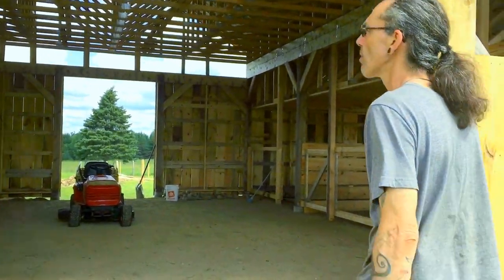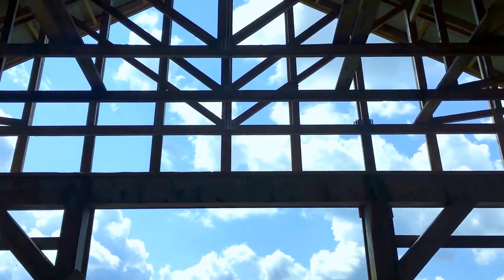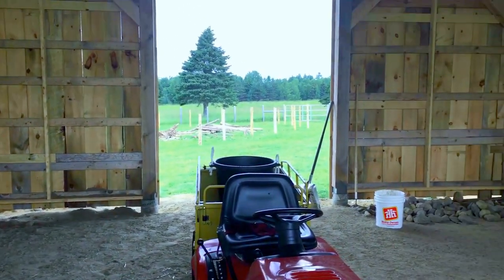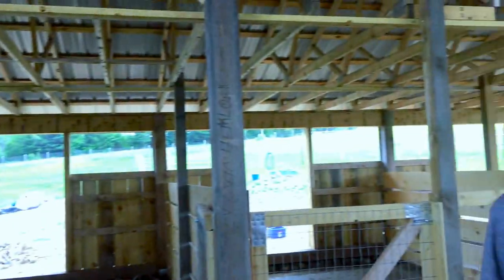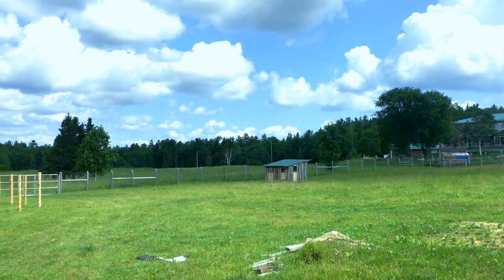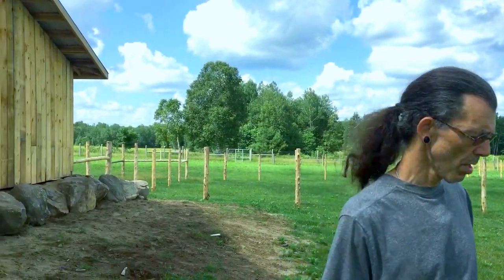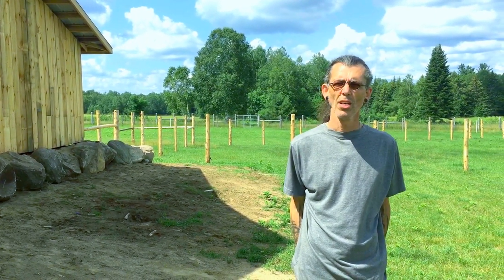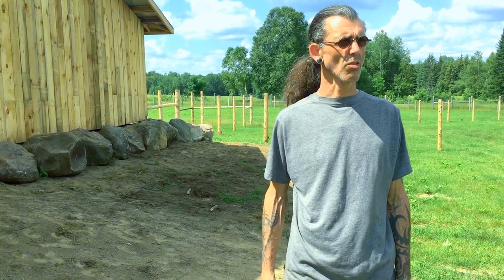Alpacas Need Their Barn Finished!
After Raven Rowanchilde endured a life-saving operation to remove a tumour from her brain, her husband Daemon -- a well known tribal tattoo artist -- found her to be depressed and not the upbeat and vital woman to whom he'd been married for decades. This all changed when the couple visited an alpaca farm, where Raven's interaction with these exotic animals restored her sense of connection and optimism.

The couple moved to a large rural property outside Bancroft in the summer of 2016 to raise alpacas and demonstrate sustainable farming and living. With a lot of effort and sacrifice, a barn and fencing was constructed for the alpacas, and the males are now located on the property. But more remains to be done: more fencing is needed to create separate pastures for the females before they can live on the property, and things like electrical systems must be completed for the alpacas to have a safe home for the winter.

The Rowanchilde's have been directed all their savings and Daemon's tattoo income toward completing this project, but they're tapped out. In the spirit of old-fashioned barn raising and neighbors helping neighbors, this campaign appeals to everyone to lend a hand by donating to complete this project, so the Rowanchilde's can get back to their work and the enjoyment of raising these animals and developing products from the alpaca wool.

The next funding campaign will pay for the following items, plus a few sundries. These numbers are based on quotes from the contractor who has built the barn to its current almost-complete state:

Barn completion: $8,600
Interior Pastures (labour only) $5,572
18 Rolls of Fencing $2,542
Electrical Panel & Hookup $2,000.00

The Rowanchildes will continue contributing to the cost of the project, where there will be taxes, fundraising fees, and other costs not listed above. This campaign ends to finish this major project. The farm also has other animals like Icelandic sheep, Turkish herding dogs, poultry and so on, and will become a popular place for families to visit where children can learn about and interact with all these animals.

Please contribute what you can, and take advantage of the rewards being offered for different contribution levels!